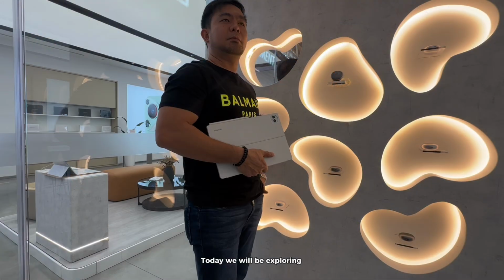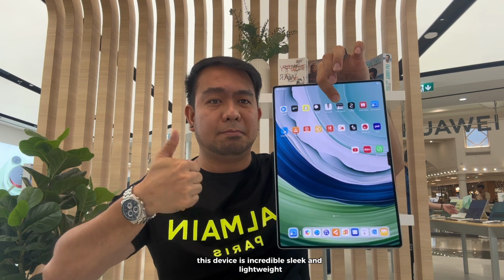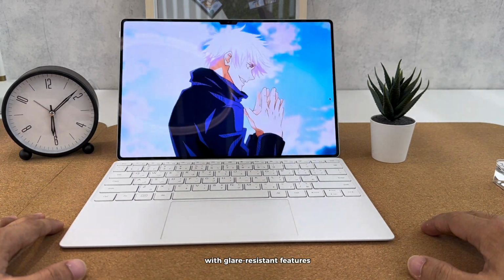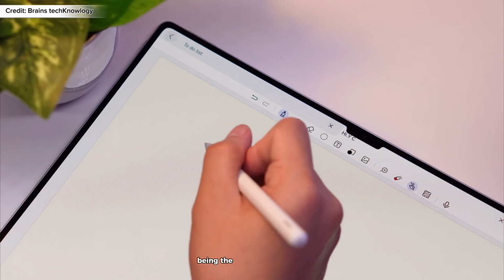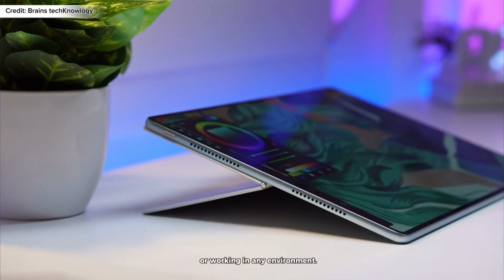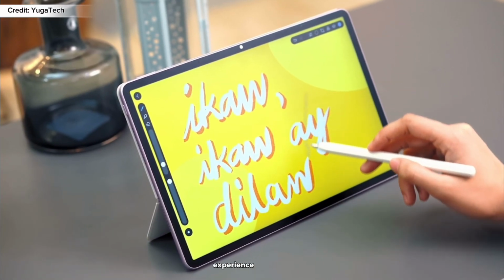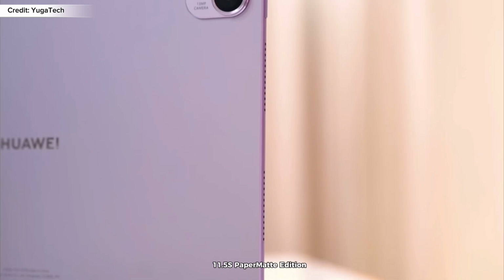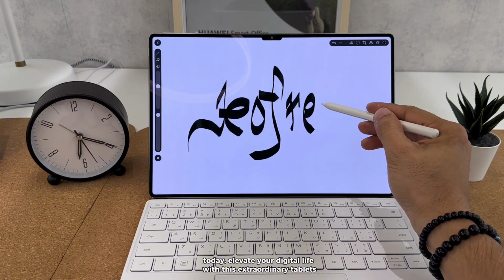The Beauty of HUAWEI Matepad: A Stunning Fusion of Design and Technology 🔥🔥